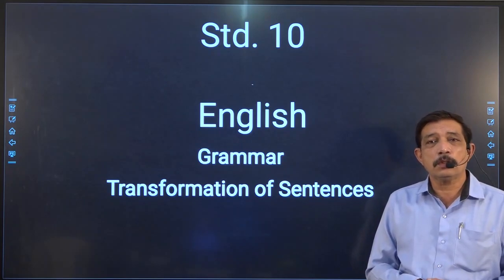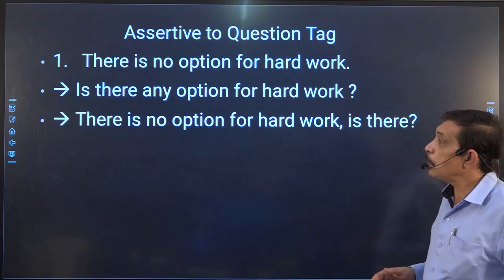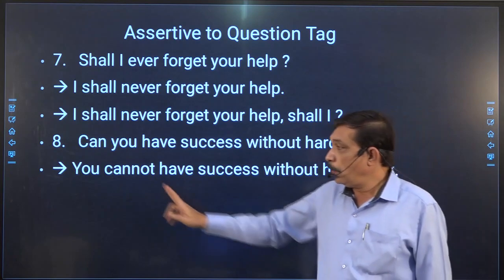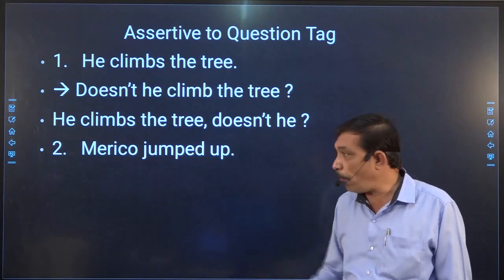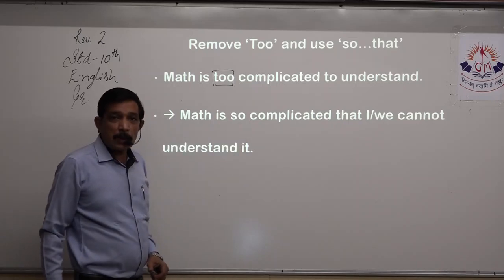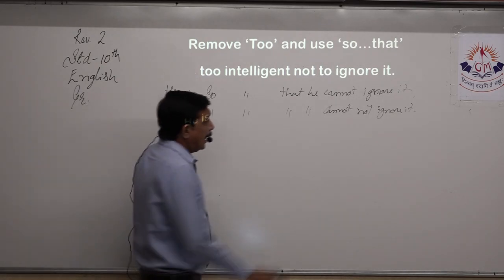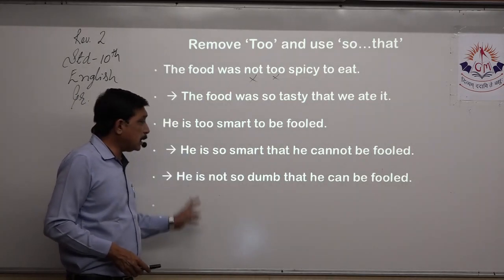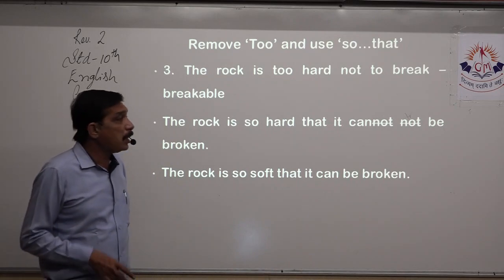QuickRevision Eng Gr 2 25012021